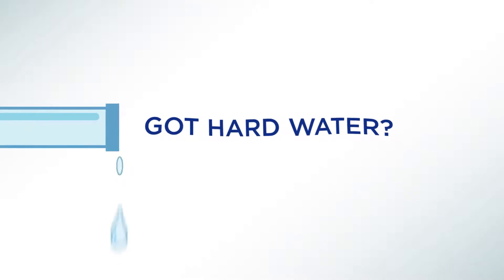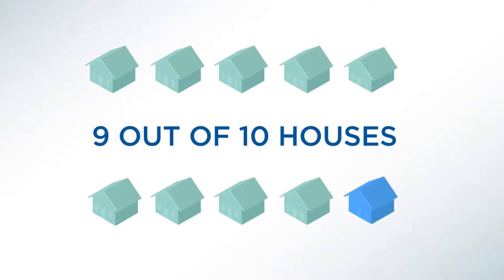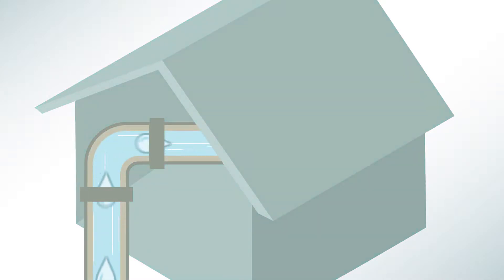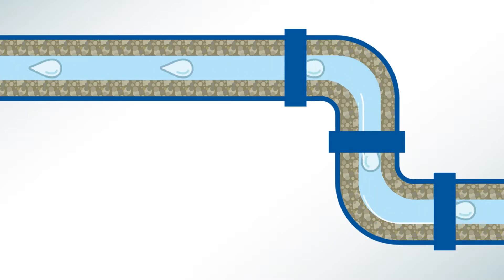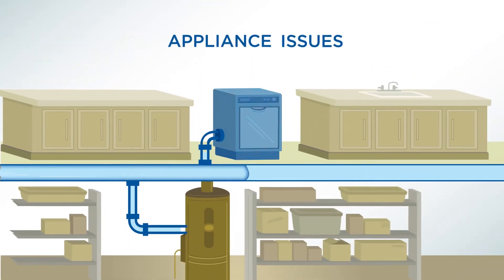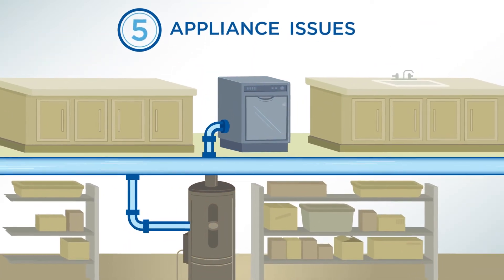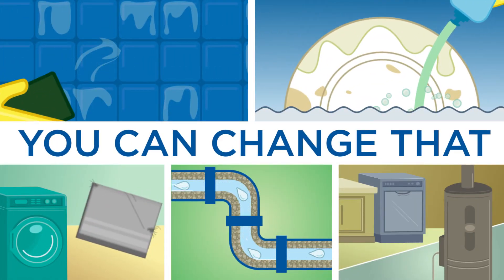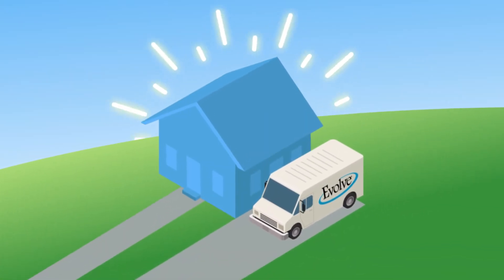Hard Water - Top 5 Signs| Evolve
Hard water can make your life more difficult. You can make it easier with a water softener.

Nearly 9 out of 10 homes in the US have hard water. Dissolved minerals in city water and well water will cause issues in your house. The top 5 signs you have hard water:

1. Soap Scum—soap and dissolved minerals combine and leave a film on surfaces, dishes, and more, making cleaning more difficult.
2. No Suds—Hard water prevents a good lather and makes soap hard to rinse away.
3. Dingy Laundry—Soap scum sticks to more than just dishes, it sticks to fabrics. This makes your sheets, towels, and clothing scratchy and stiff, fades colors, and can irritate your skin.
4. Clogged Pipes—Dissolved minerals build up in pipes, clogging them.
5. Appliance Issues—The same dissolved minerals that clog your pipes also create problems with your dishwasher and water heater. This decreases their life span and reduces efficiency.